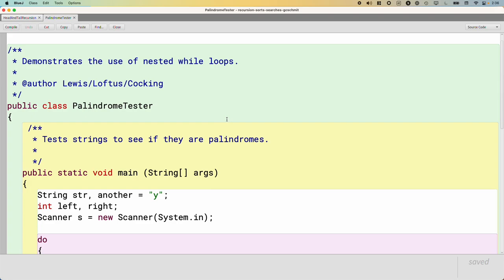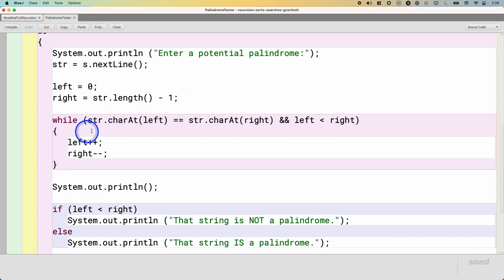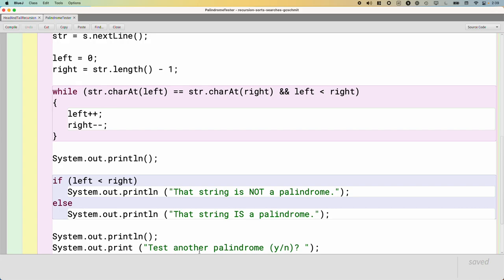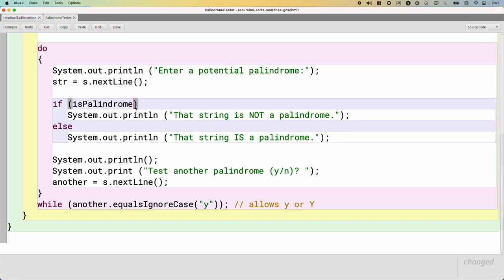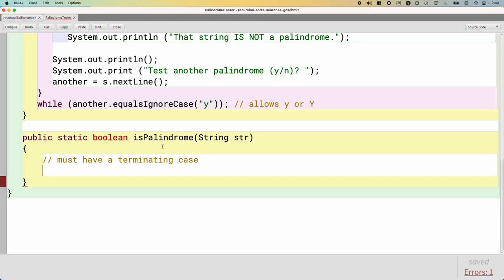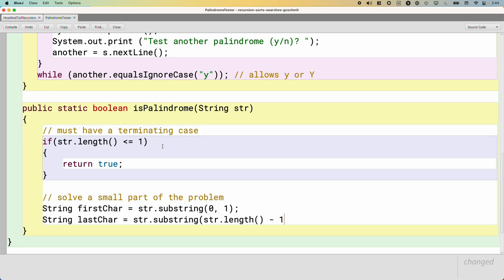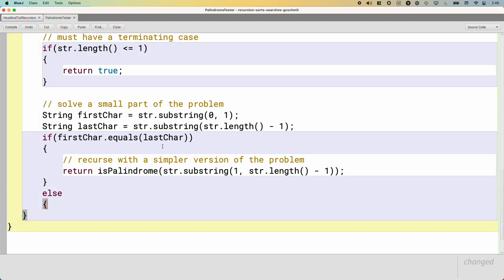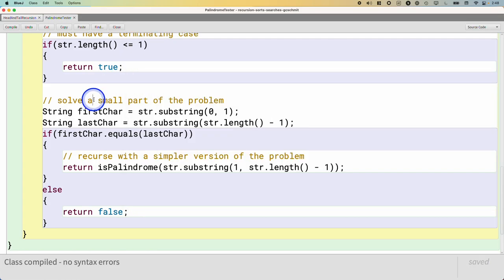APCSA Recursion, Sorts, Searches 08.02: recursive palindrome method